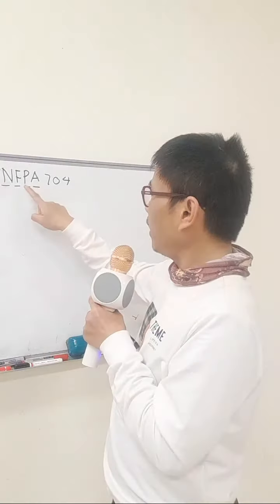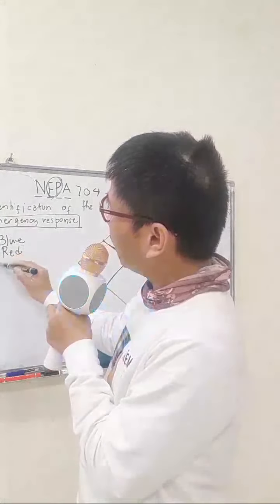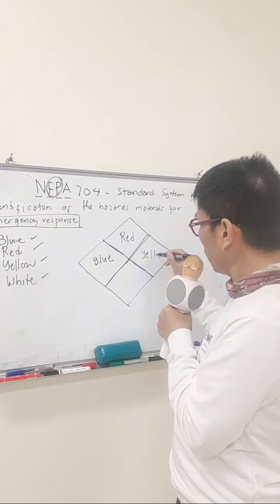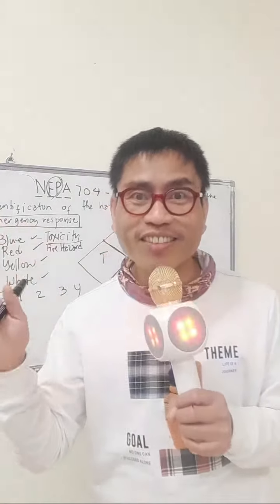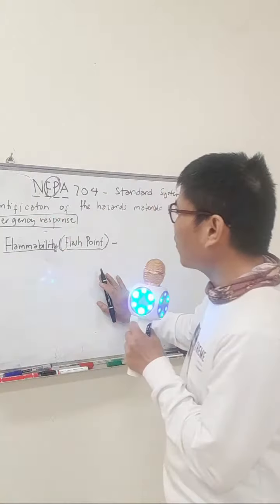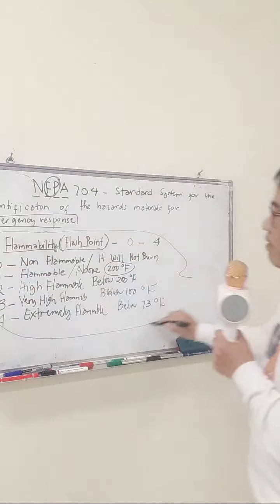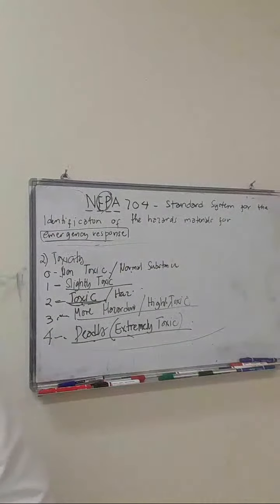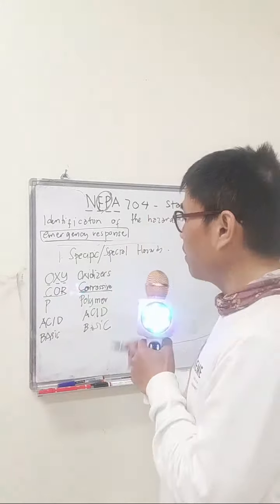NFPA 704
NFPA 704 - is a standard system for the identification of the hazards of various materials / chemicals for emergency response.

Video Owned by:
Engr. Sotero L. Nepomuceno Jr.